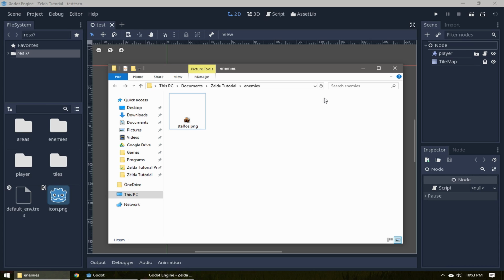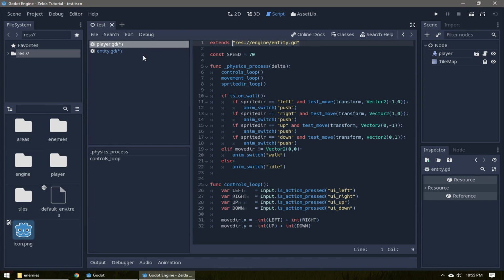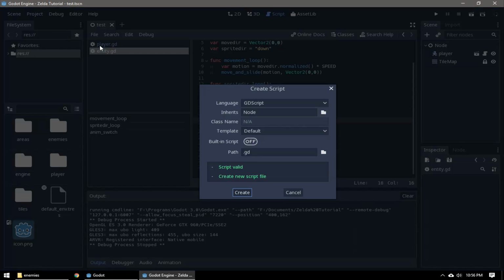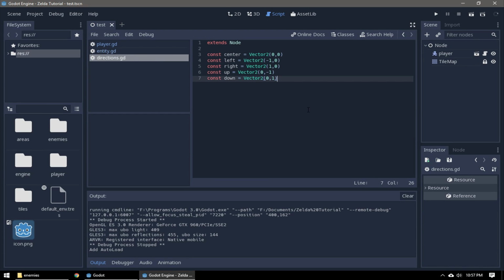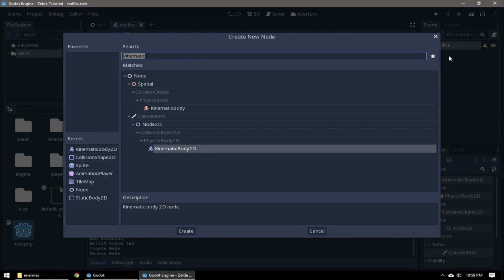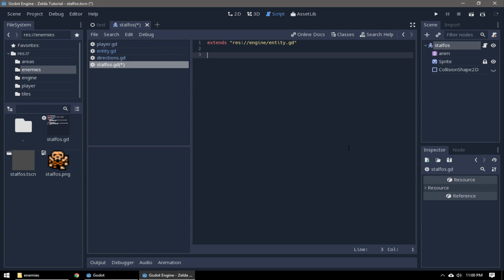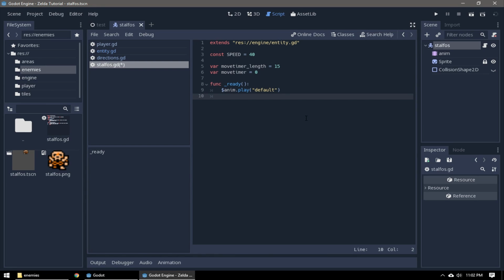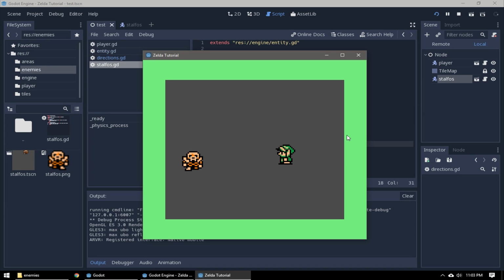Godot 3.0 Zelda-like Tutorial [3] Entity Class and Creating an Enemy